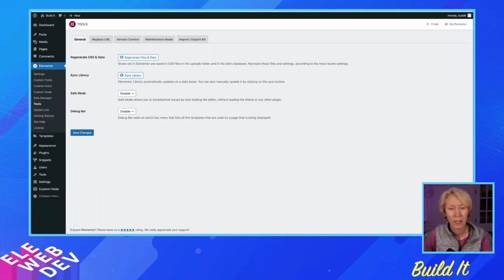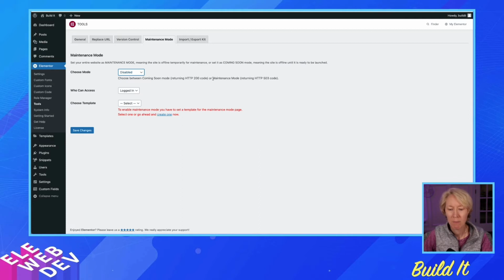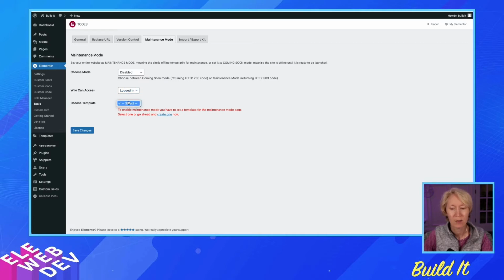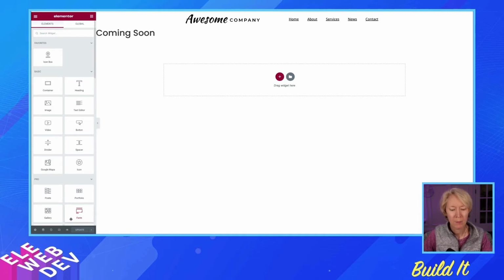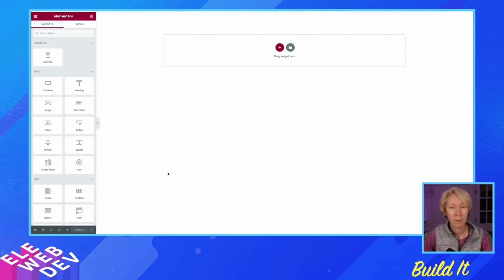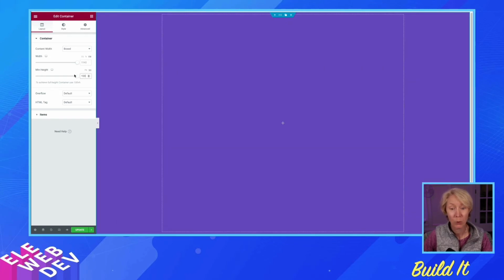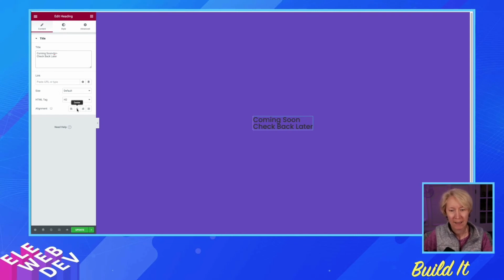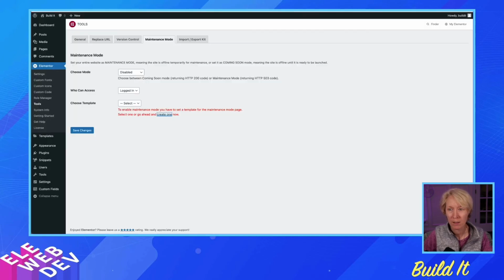How to Build a Coming Soon Page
This video will explain what a coming soon page or maintenance page are, how they work, and how to build your own coming soon page.

00:00 - Intro
00:28 - What is Maintenance Mode
01:28 - Elementor Tools
01:48 - Maintenance Mode Tab
03:15 - Create Template
03:56 - Page Settings
04:08 - Hide Page Title
04:19 - Elementor Canvas
04:42 - Create Coming Soon
05:25 - Full Height VH
05:41 - Add Title
05:59 - Center Text on Page
06:08 - Change Text
06:22 - Force Title Line Break
06:42 - Color Text White
06:55 - Change Font Size
07:15 - Go Back To Elementor Tools
07:25 - Hard Refresh
07:37 - Choose Coming Soon Template
07:48 - Set Coming Soon Mode
07:59 - Red Flag For Maintenance